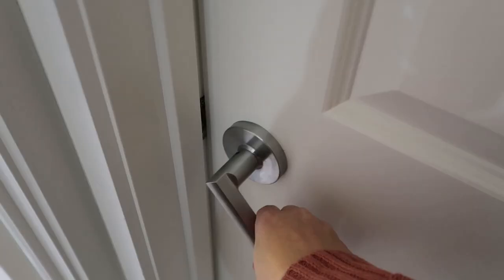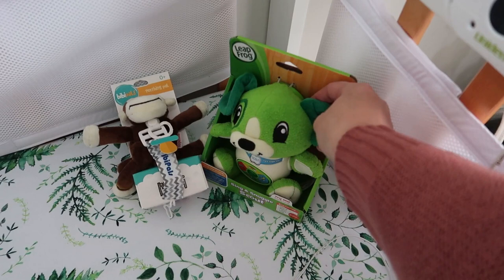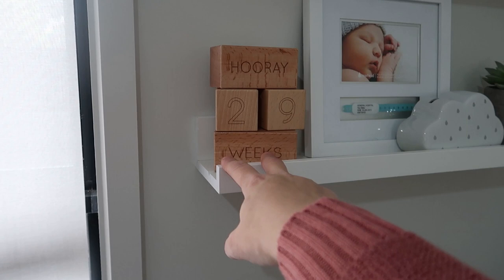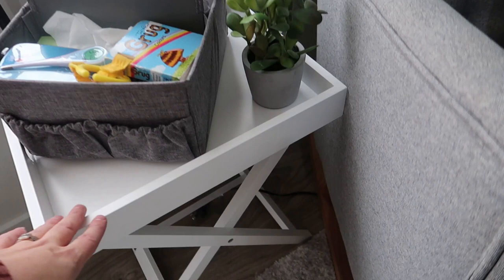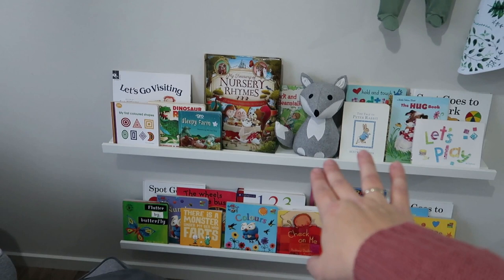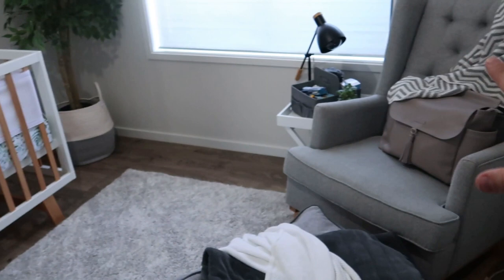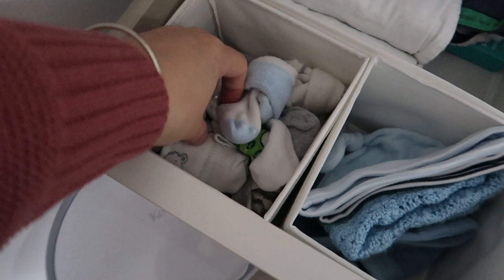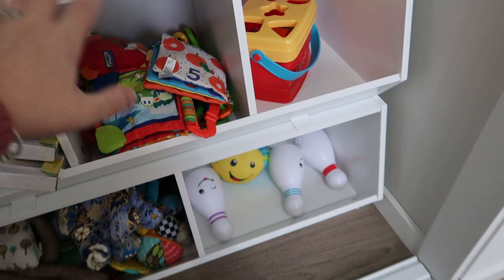NURSERY TOUR | Gender neutral nursery on a budget | 2020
SURPRISE GENDER NURSERY TOUR - setting up our nursery on a budget

I am officially 30 weeks pregnant.. plus a few days and I’m so excited to finally be sharing with you our nursery with you all. In today's video I wanted to share with you how I created a nursery within our budget for $1100.. (OK so I went a tad over but I think it was worth it) Everyone has different budgets, to some this may seem excessive to others this may be how much they spent on a cot, my intention today was to show you what you can get if you shop sales, and buy secondhand where possible. Im so proud of how baby’s room came together and cant wait to meet this little one and find out for sure if its a he or she?!?

We love letters 💌 Write to us here -

Cot Bumpers - we got ours from BIG W, however I cant link it so here is the link from BABY BUNTING

Sheets, Jersey wrap, Change pad cover in ENCHANTED - Snuggle Hunny Kids

Tree - Marketplace, but this is the link to the new IKEA tree

Rocking Chair - ALDI - no link these are a special buy.

Ottoman - EBAY

Short Ikea Shelves - IKEA

Long Ikea Shelves - IKEA

Dresser - we got ours from marketplace but its from IKEA

Light fixture - we got ours from marketplace but its from BEACON LIGHTING

I own all the footage and content of my videos. Please do not reproduce without my permission.